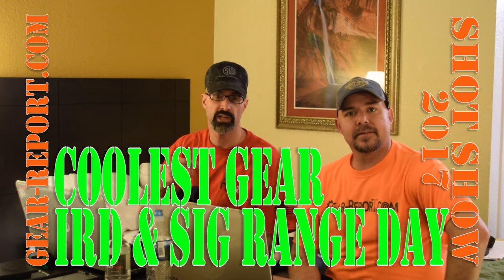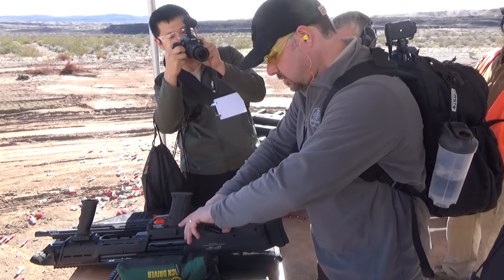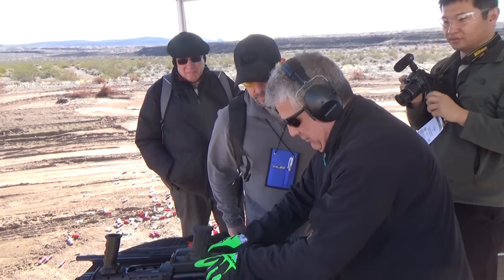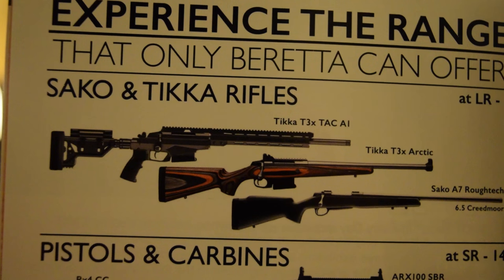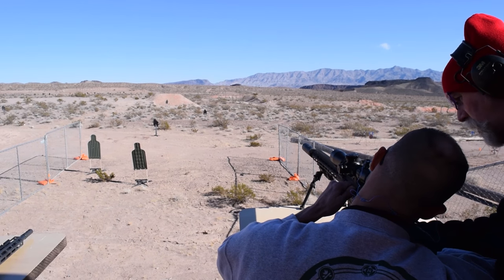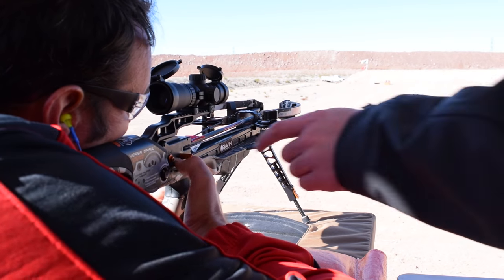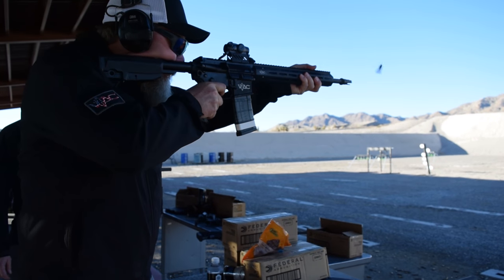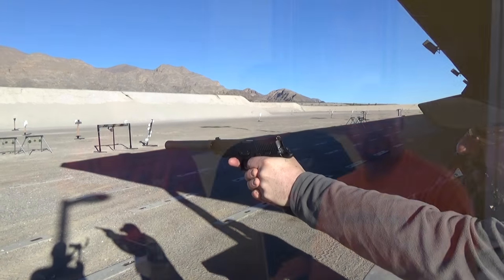Cool Stuff at SHOT Show Industry Range Day and SIG Range Day 2017 - Gear-Report.com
Jeff, JJ and TJ recap some of the cool stuff seen at the SHOT Show 2017 Industry Days at the Range and SIG Sauer Range day.

Here are the 5 coolest products we found at the SHOT Show today... for each event... plus an extra or two.

Industry Day at the Range.
DP-12 Shotgun
Savage MSR 10 Long-Range Rifle with Blackhawk silencer
Swagger Bipod (at Brownells at Amazon
Raven Crossbow

And from the SIG Sauer range day:
VTAC M400 rifle (Kyle Lamb and Jeff talk about the Viking Tactics influenced rifle)
SIG Sauer Air Guns featuring the new P320 Sport pellet air pistol
P320x series (not mentioned in video, but we will have special coverage later this week.
Kilo2400 ABS range finder
SIG SRD22x silencer
New SIG subsonic 300 blackout hunting ammo (!!)